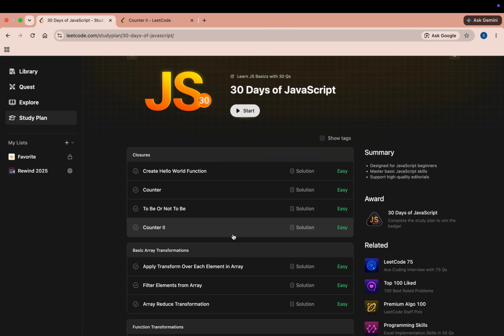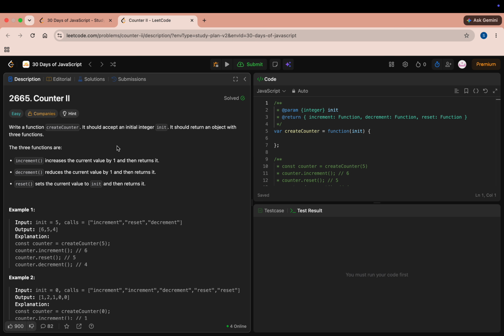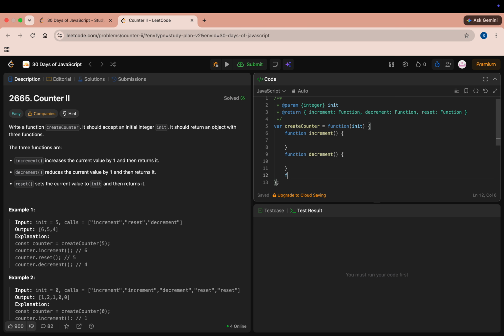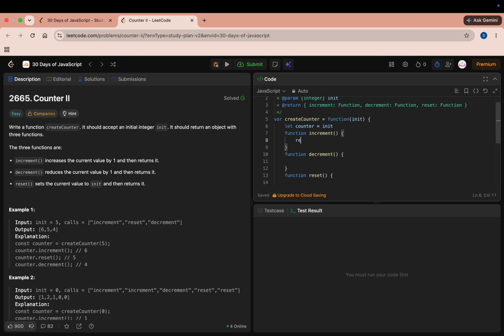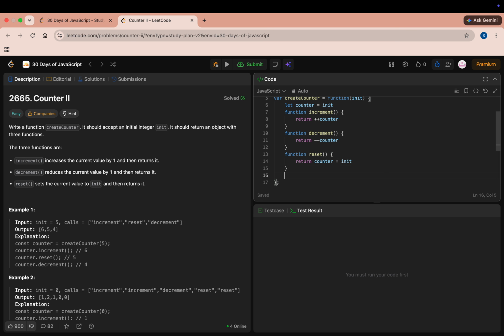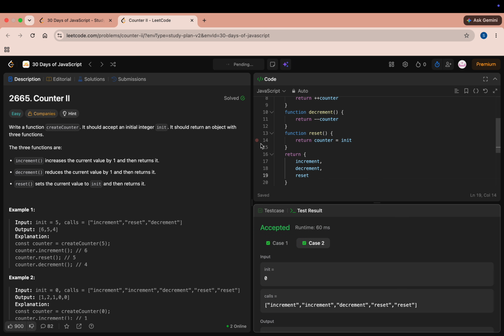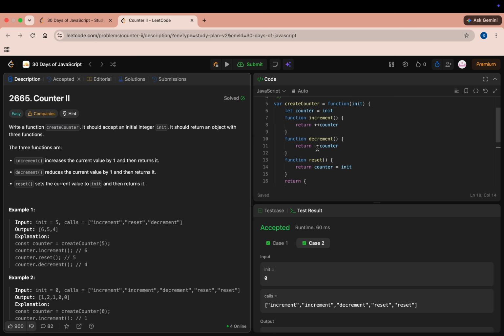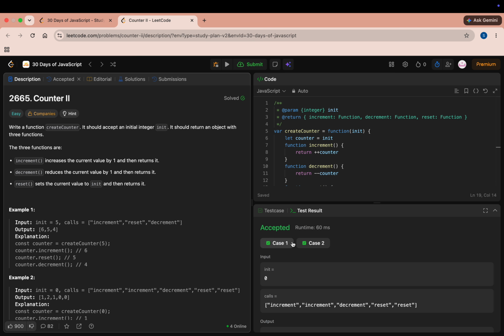Day 4 of 30 Days of Javascript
**Day 4/30 – 30 Days of JavaScript  | LeetCode #2665 Counter II**

Continuing my 30 Days of JavaScript challenge! Today we're solving **LeetCode 2665: Counter II** — an Easy-level problem that's a great exercise in closures and factory functions.

🔧 **The Challenge:** Write a function `createCounter(init)` that returns an object with three methods:
- `increment()` – increases the value by 1 and returns it
- `decrement()` – decreases the value by 1 and returns it
- `reset()` – resets the value back to `init` and returns it

💡 **Concepts covered:** closures, factory functions, function scope in JS

📅 Follow along as I solve one JavaScript/LeetCode problem every day for 30 days — from the basics to more advanced patterns.

💬 Let me know your approach to this one in the comments.